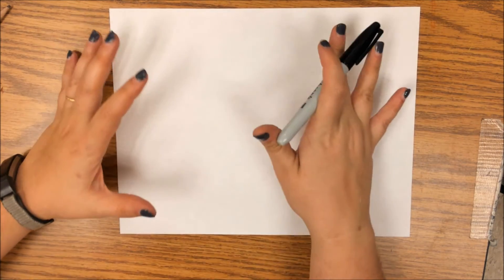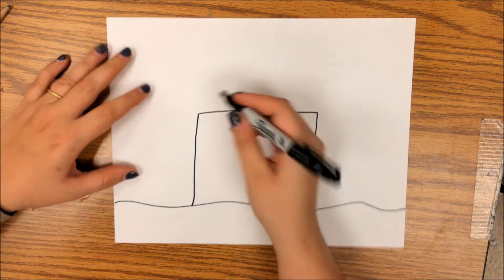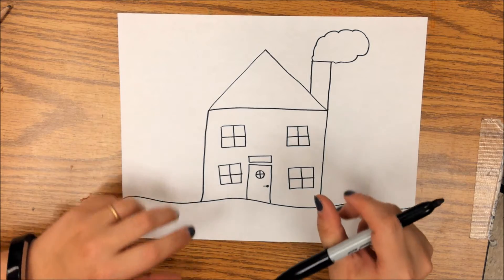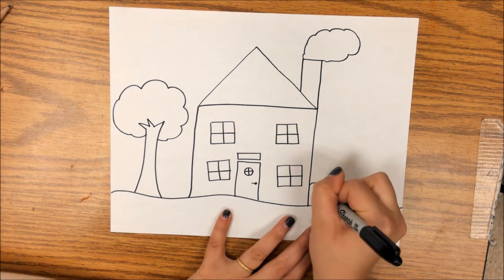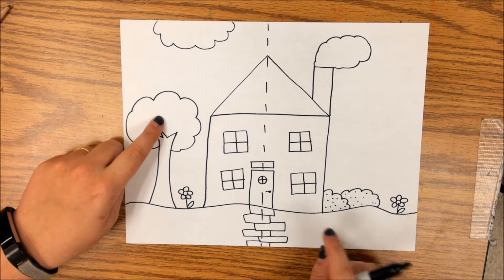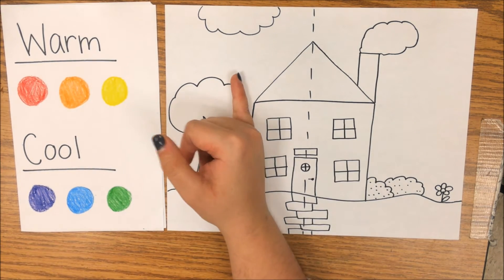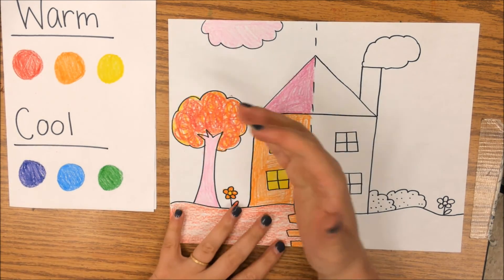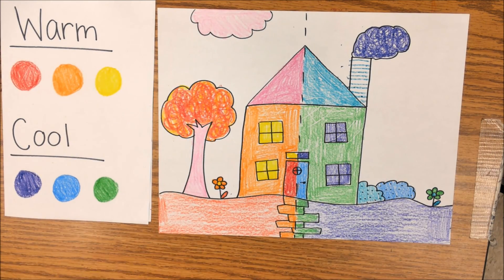Warm and Cool color practice House